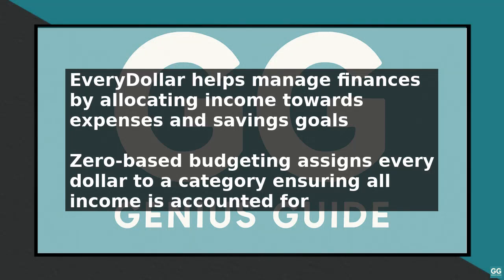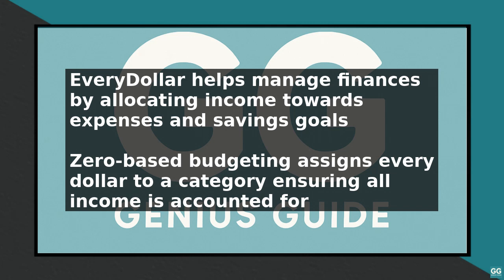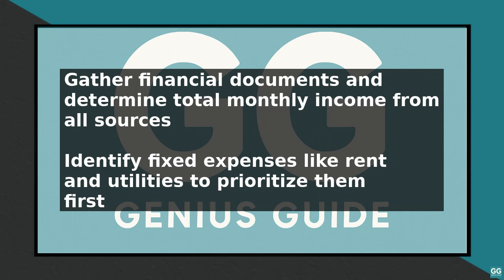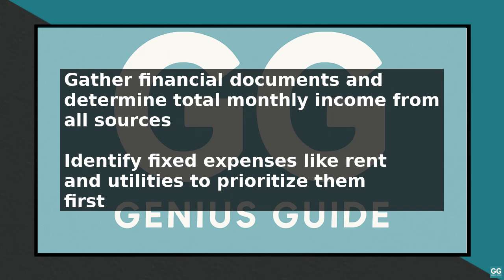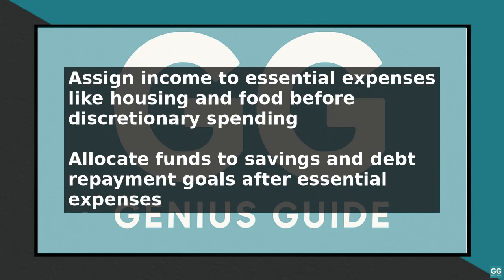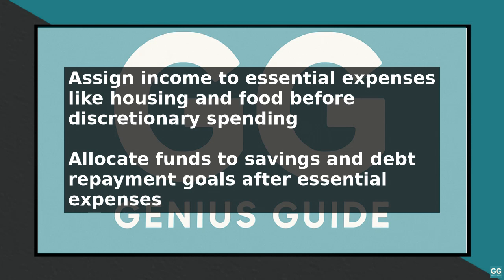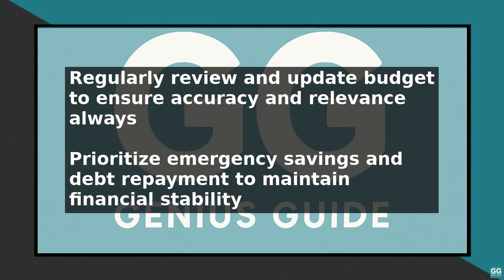Best Practices For EveryDollar Zero-Based Budgeting (2025)